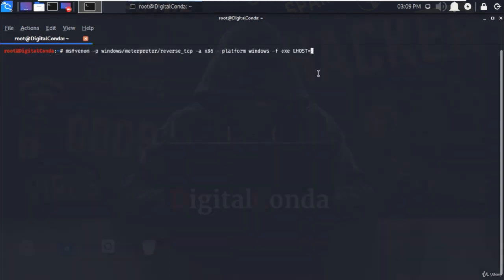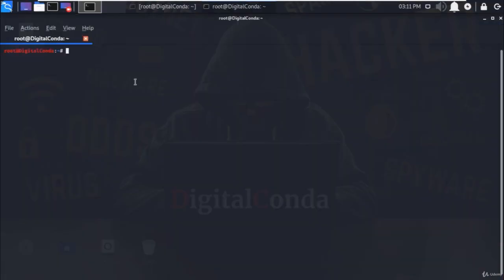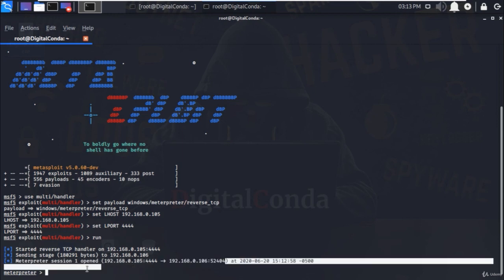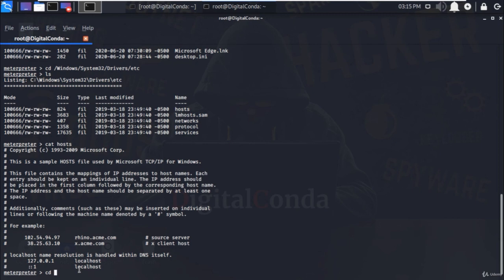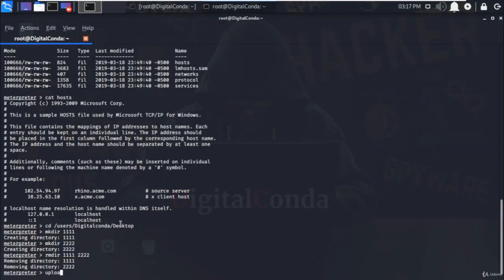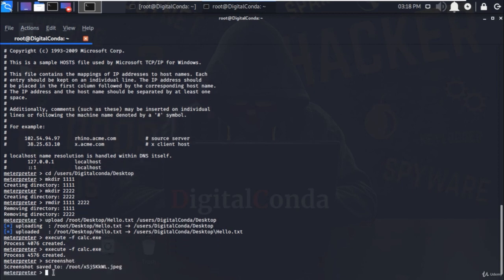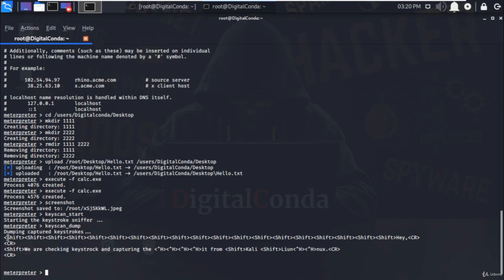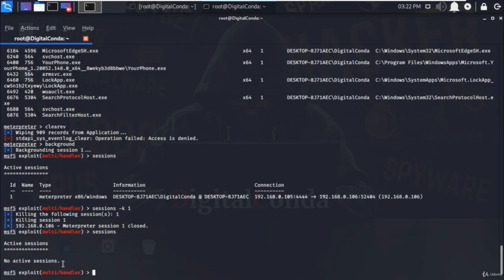Hacking Windows Using Metasploit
Ethical Hacking and Penetration Testing 100% Practical Course. No boring theory. Hack Severs, Networks, Mobile Devices, Wi-Fi Like Black Hackers.